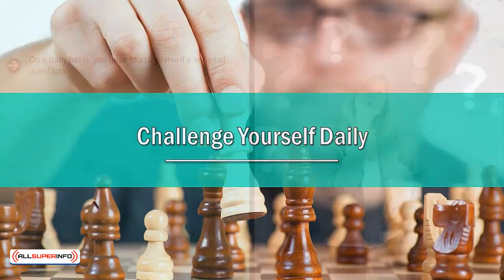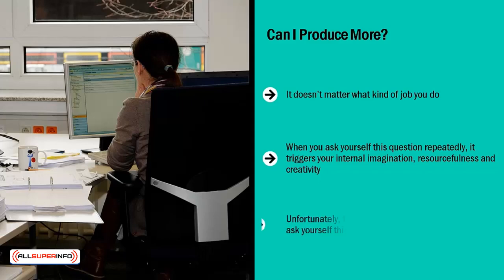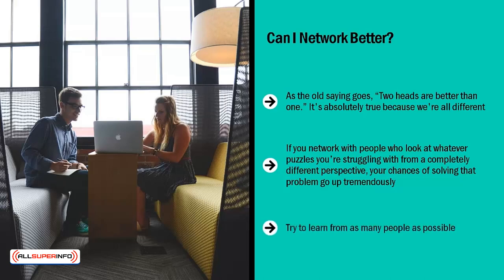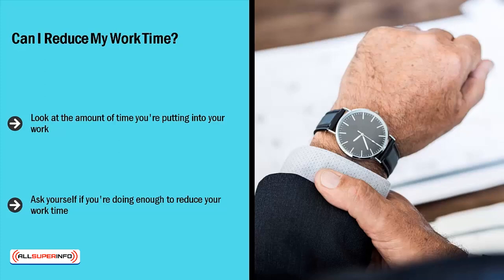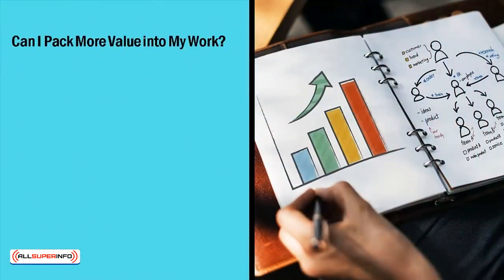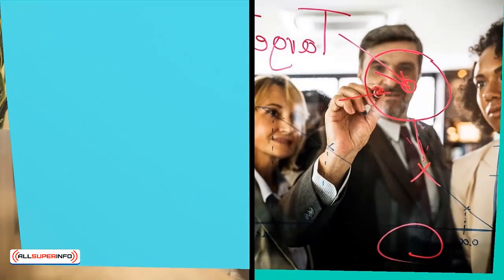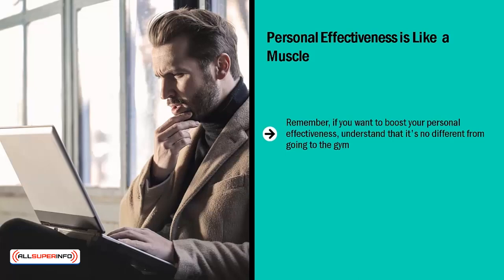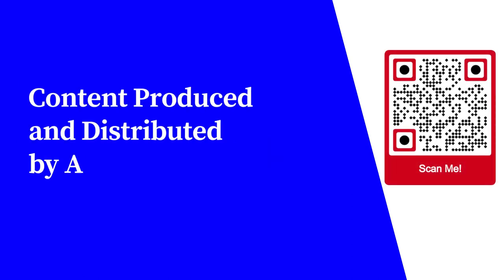Video 8 Challenge Yourself Daily